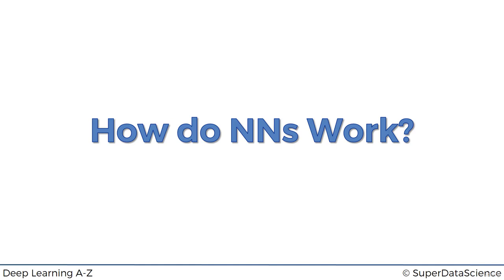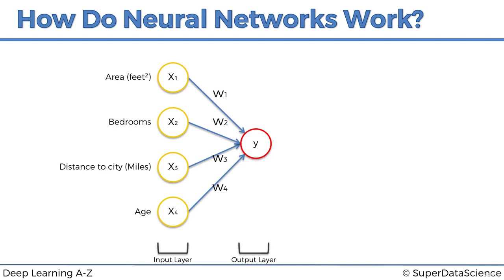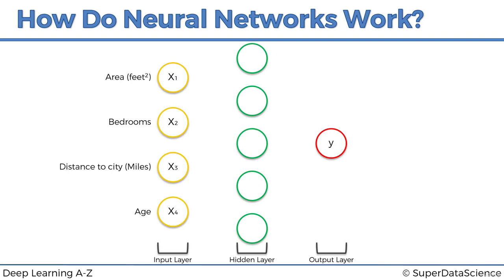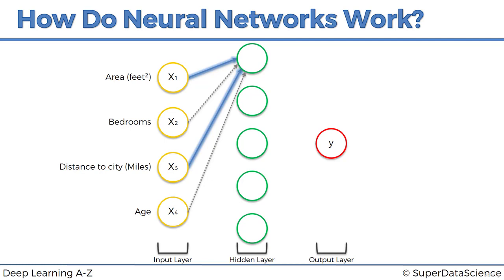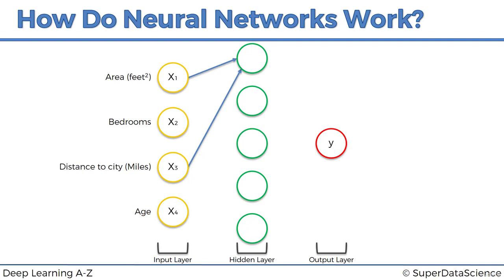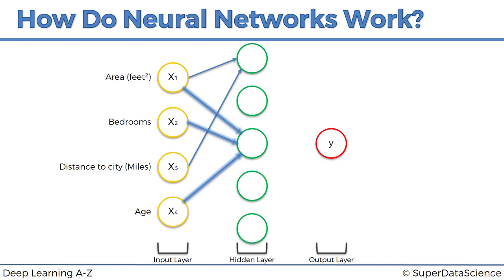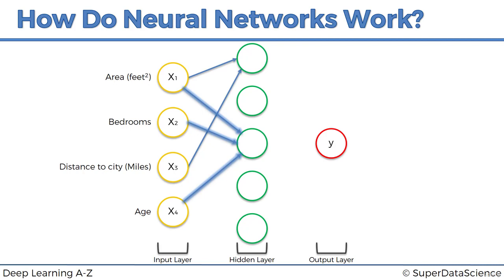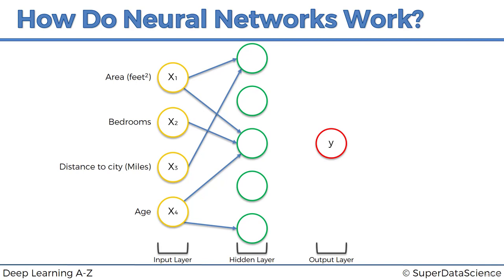Mastering Deep Learning A-Z™ 2023 | #4 | P2